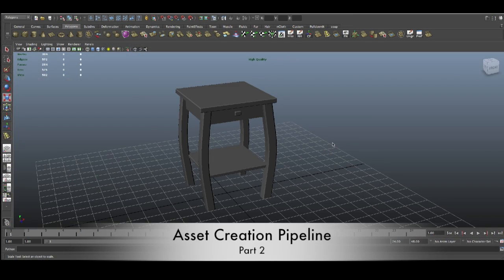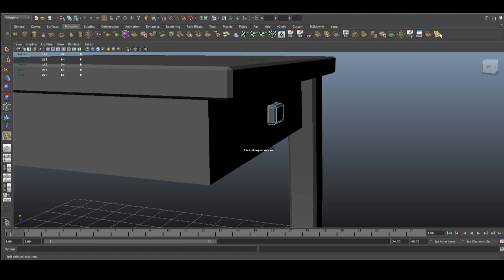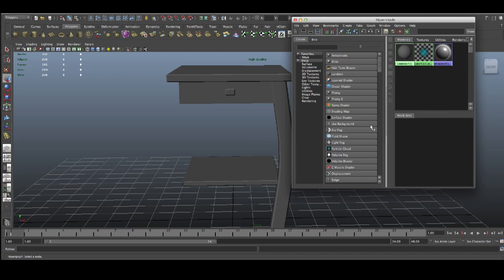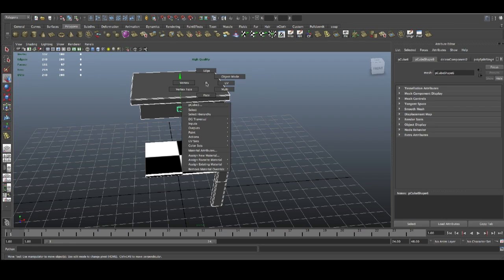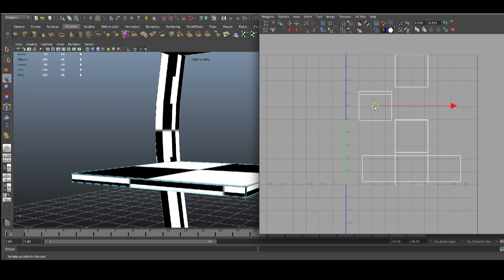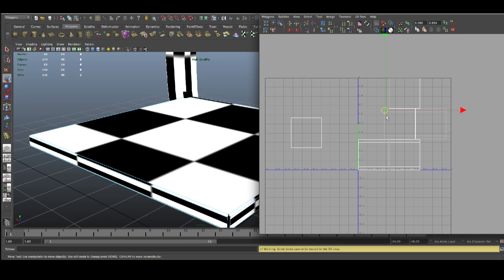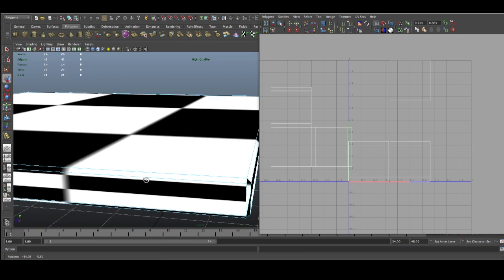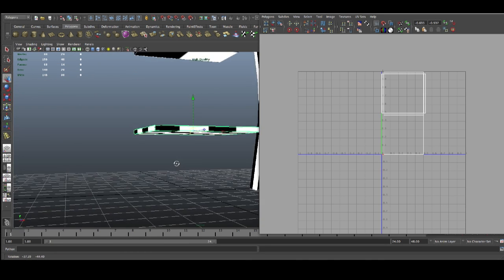Asset Creation Pipeline Part 2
Hello there. welcome in another tutorial in Maya. In this part we will make a complete pipeline of creating assets. Part 2 will cover introduction to UV mapping. Feedback will be very useful. Enjoy.